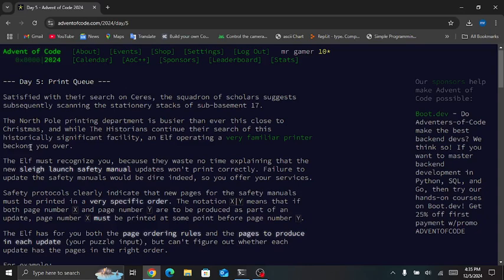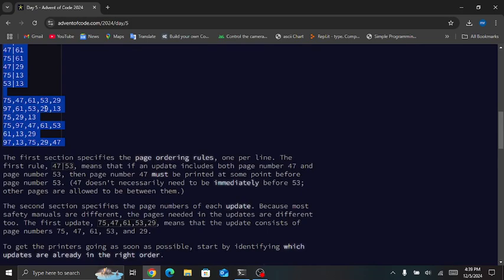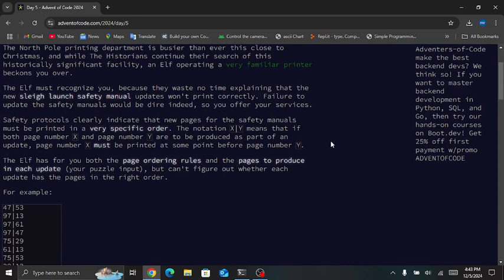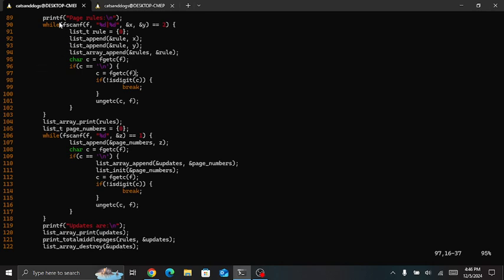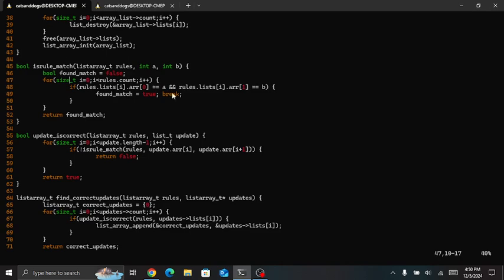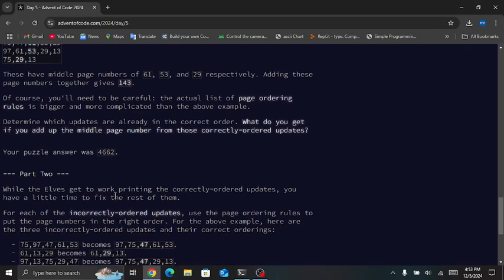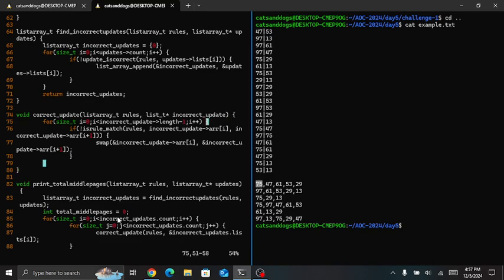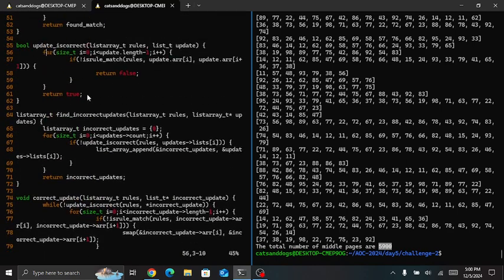How I Solved Advent of Code Day 5 in C: A Summary and Potential Optimizations